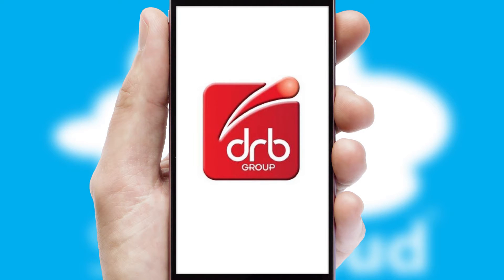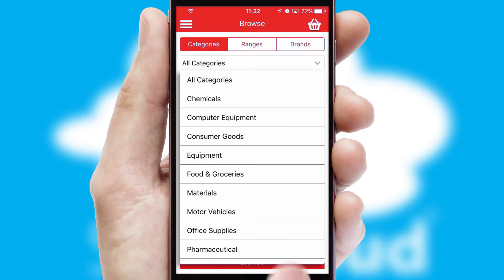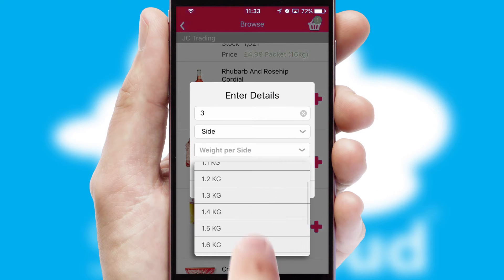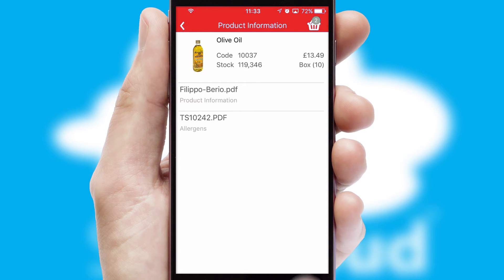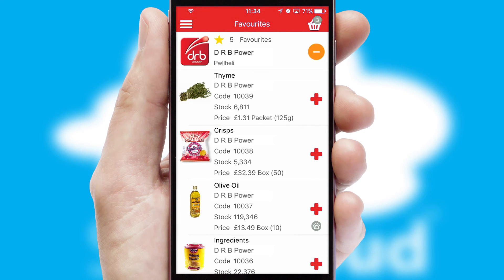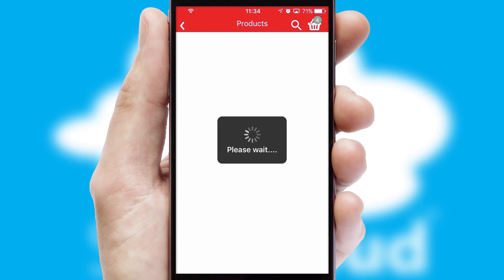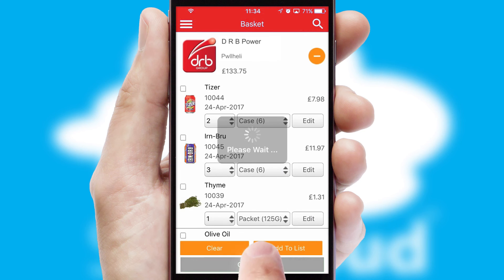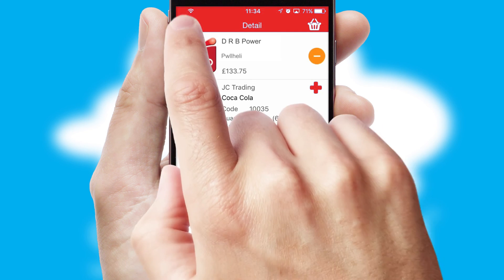D R B Power Transmission - Mobile App Preview - DRB498W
This is a preview of what a mobile ordering app designed for D R B Power Transmission and powered by SwiftCloud could look like. This video has been prepared specifically for the team at D R B Power Transmission and not for general marketing purposes.